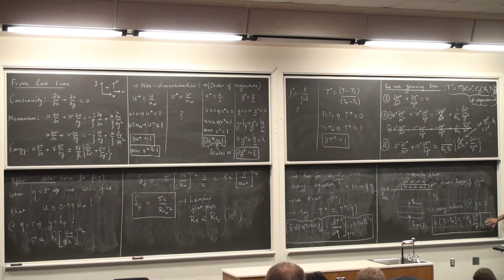ME 4510 Lecture 38 Part 2 (04/15/22)